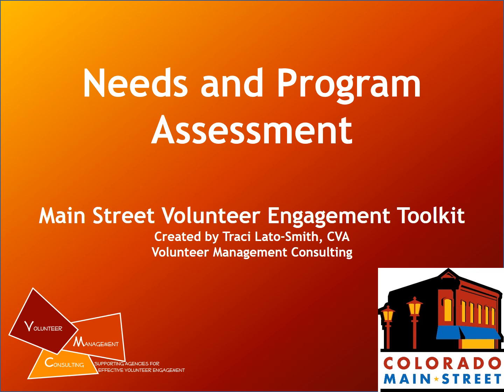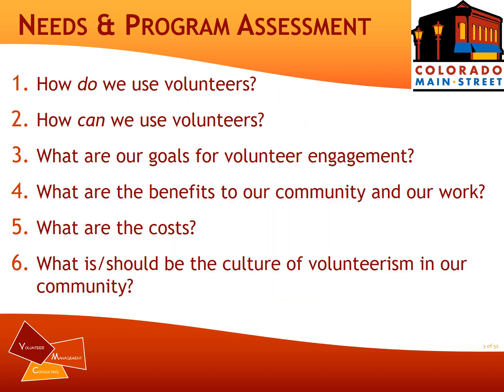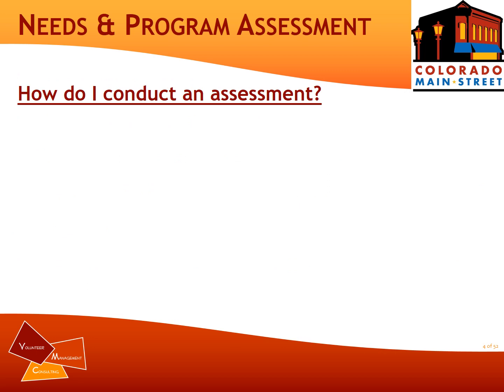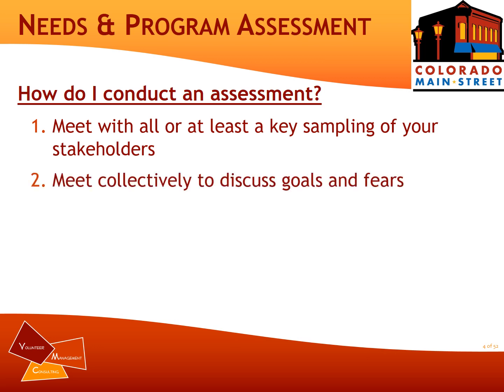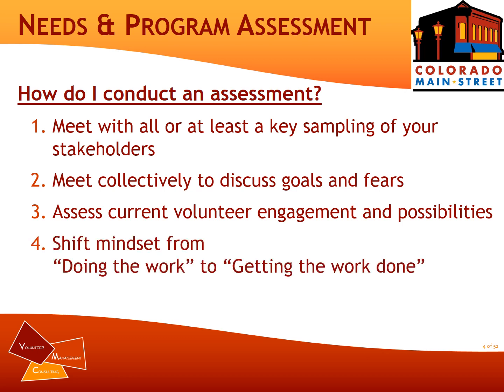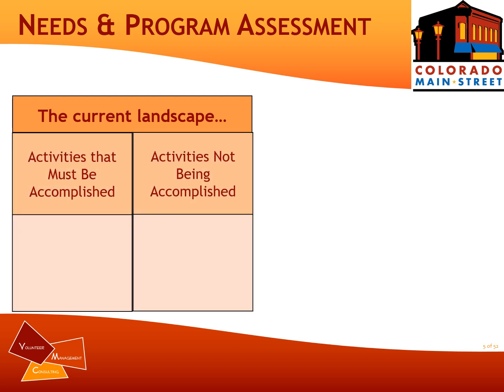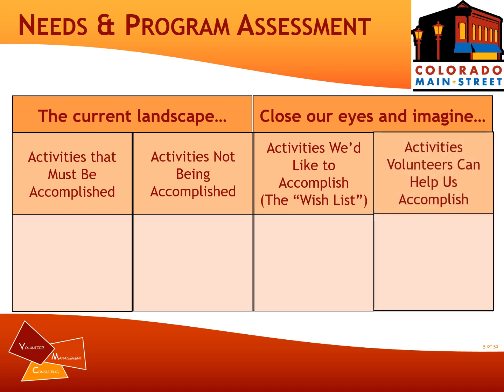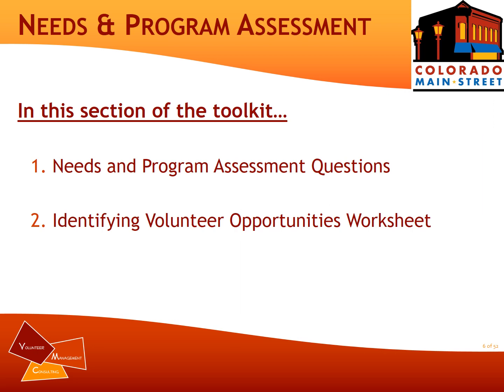Volunteer Management Toolkit: Needs and Program Assessment